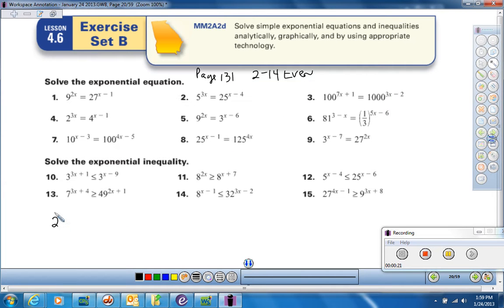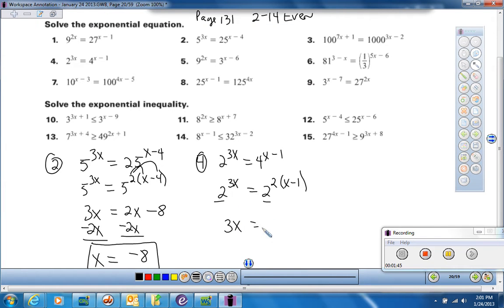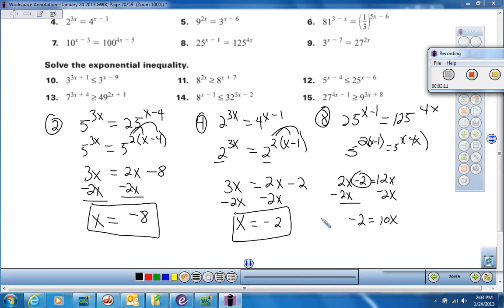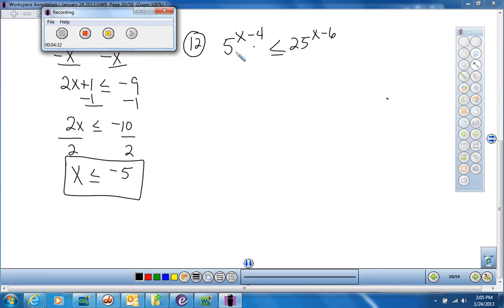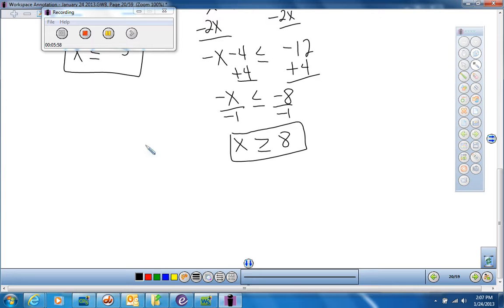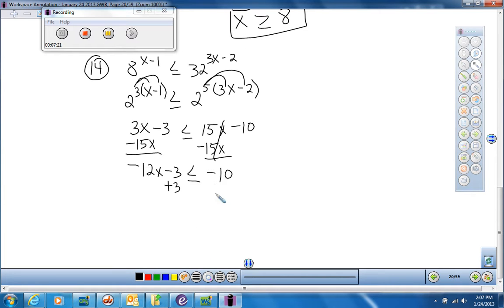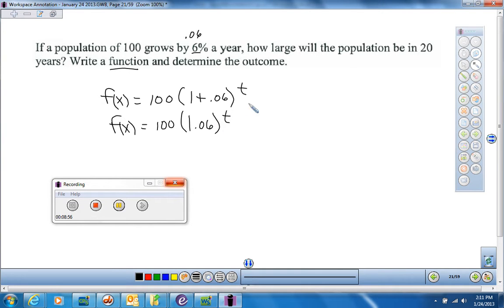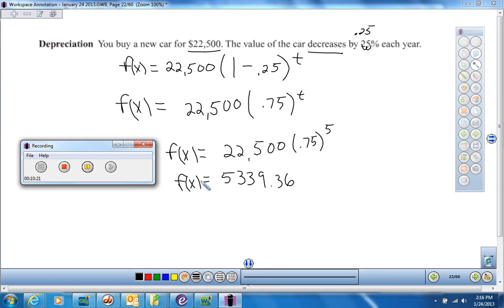MM2A2 D AND MM2A2E page 131 2 14 even